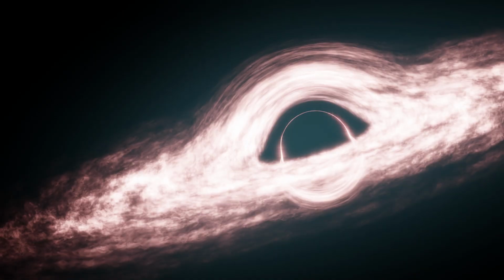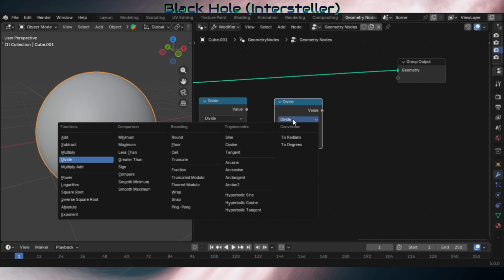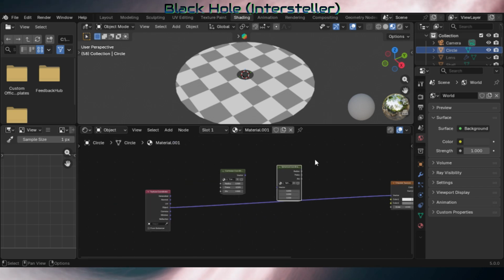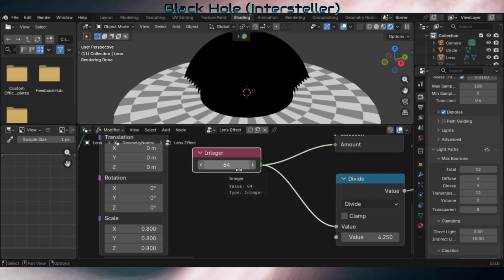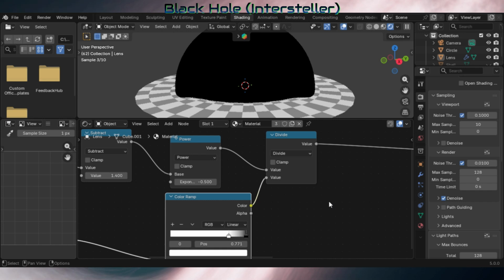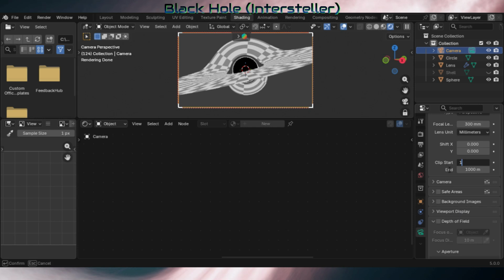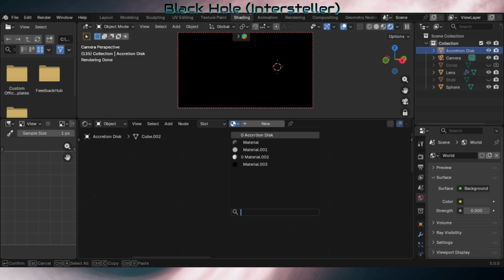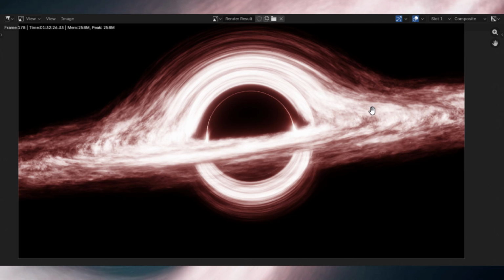How I Made a Realistic Interstellar Black Hole in Blender (Full Tutorial)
Create a realistic Interstellar-style Black Hole inside Blender — from accretion disk to gravitational lensing.
In this full 16-minute tutorial, I break down the exact steps to build cinematic sci-fi shots using Blender’s shader nodes, volumetrics, lighting setup, and animation workflow.

Whether you're a beginner or already deep into 3D space scenes, this video will help you understand how to create physically accurate black holes and render them with a clean, cinematic style.

(If Not Working Check Comment Box)

What you’ll learn:

Building the gravitational distortion shader

Creating the Interstellar-style accretion disk

Procedural textures for sci-fi realism

Camera animation for space scenes

Lighting + render settings for clean results

Bonus cinematic tips

Software: Blender
Difficulty: Easy–Intermediate

If you enjoy space scenes or want to upgrade your Blender skills — this tutorial is for you 🚀

Algorithm Bait (--__--)
blender tutorial,
blender 3d,
blender beginners,
blender animation,
blender vfx,